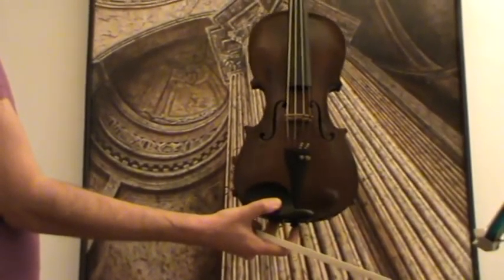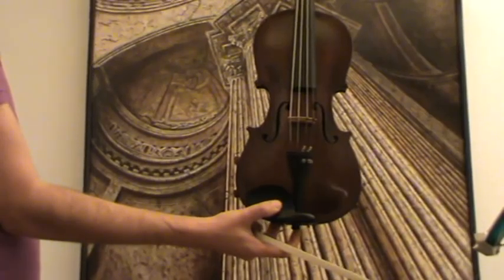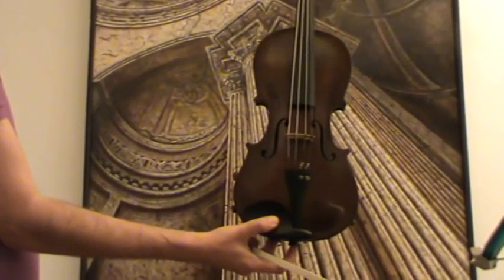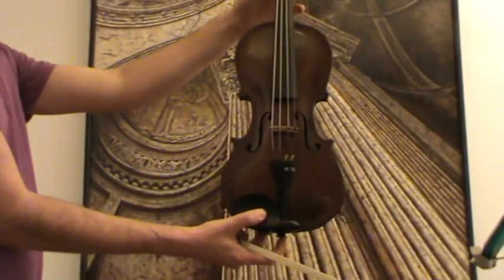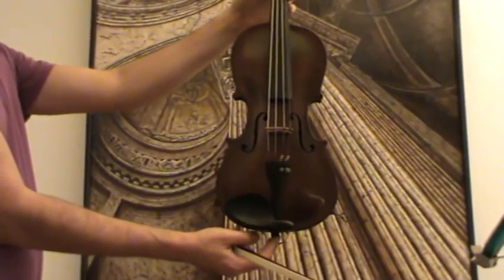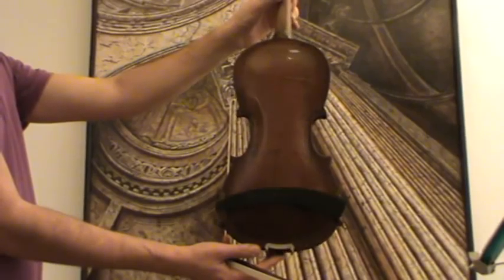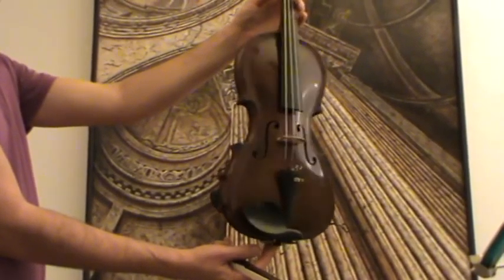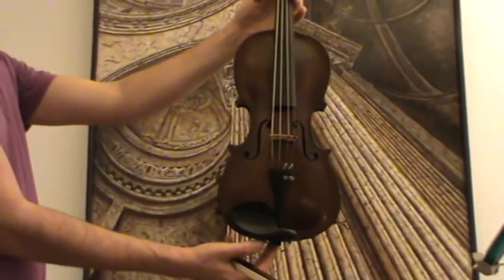♪♫► OLD GERMAN STAINER VIOLIN # 792